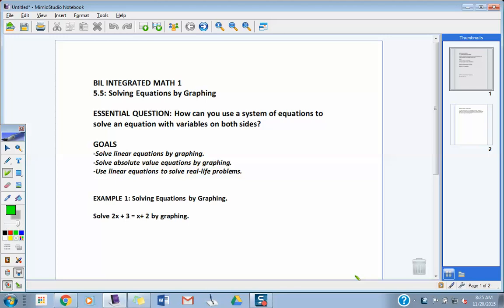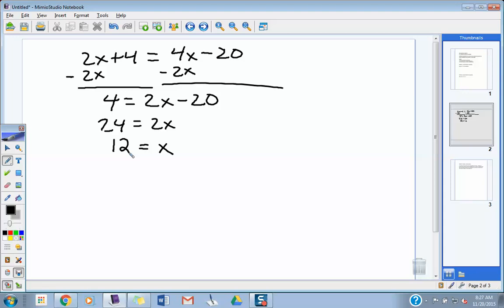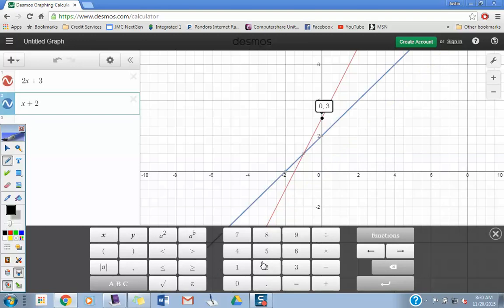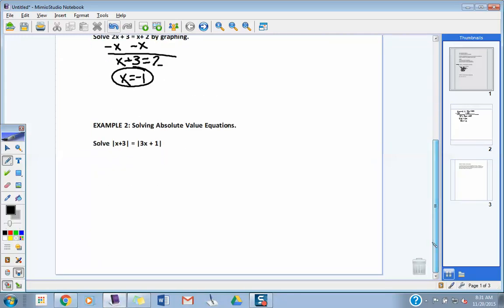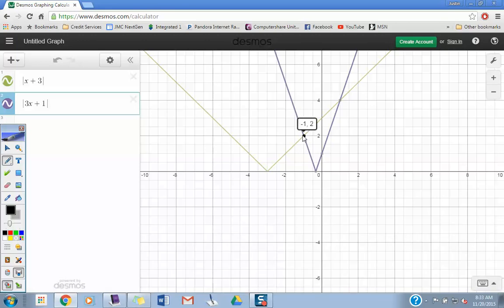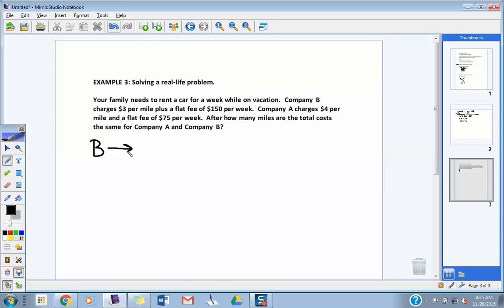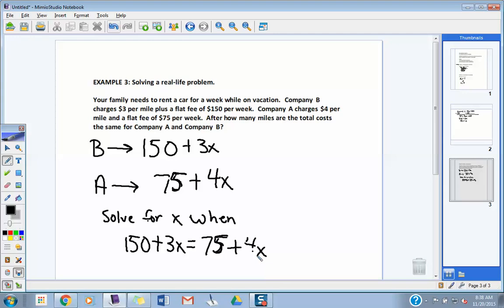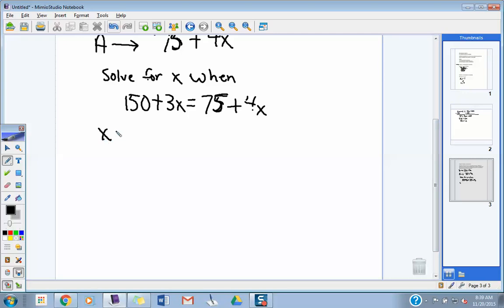BIL Integrated Math 1 (5.5) Lesson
Solving Equations Graphically